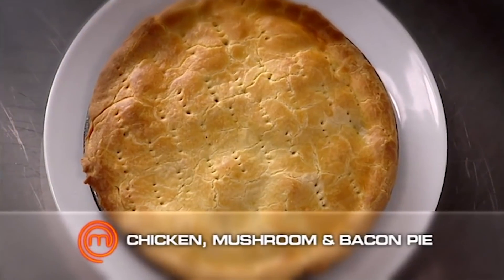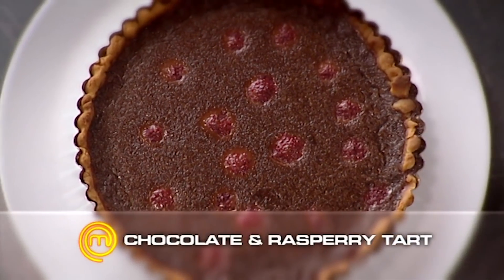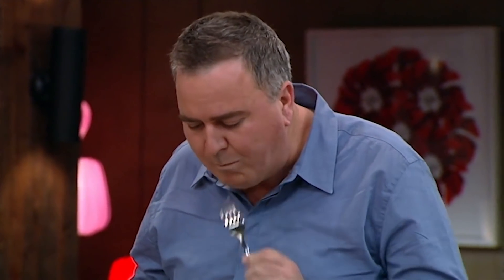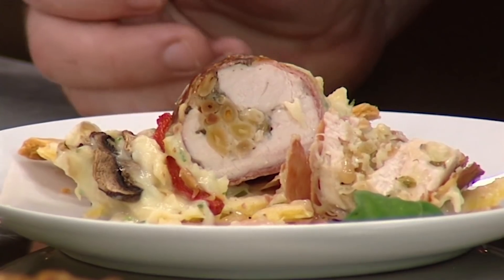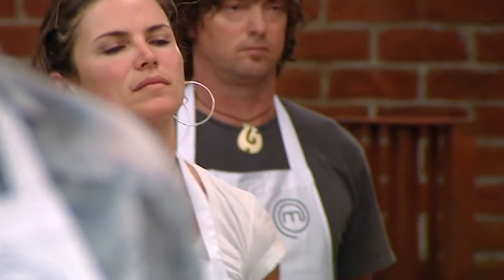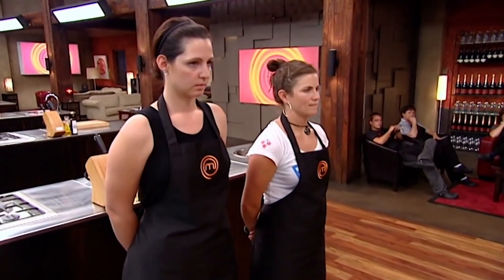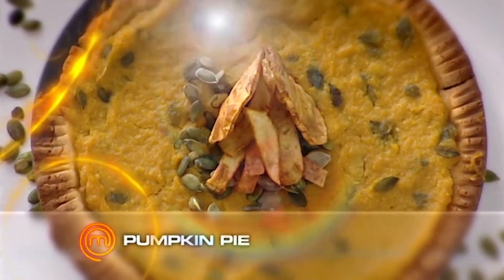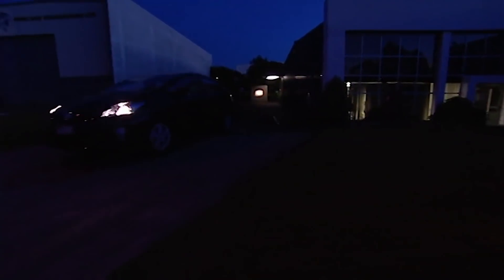Sweet and Savoury Pie Elimination Challenge! | MasterChef New Zealand | MasterChef World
In this elimination challenge, home cooks must make two pies, one sweet and the other savoury.